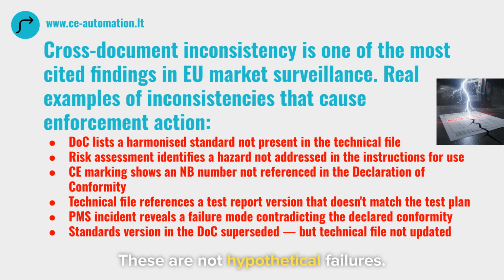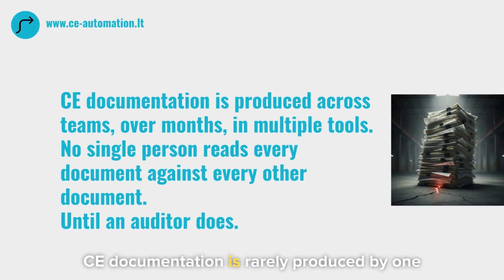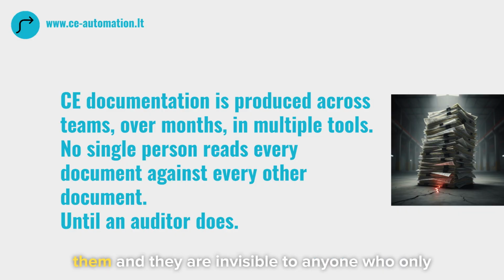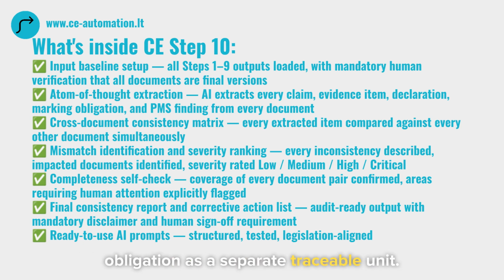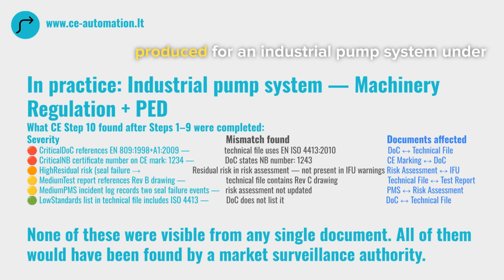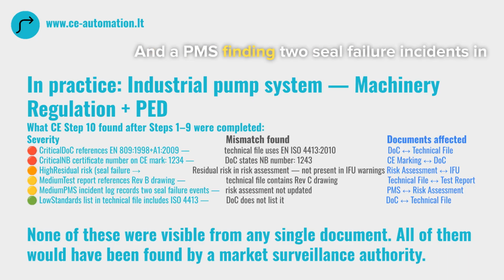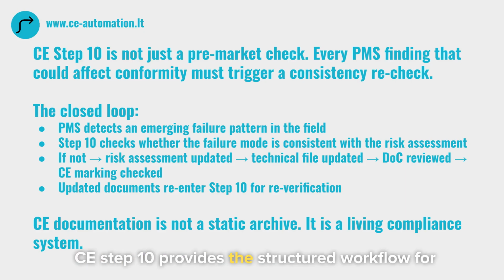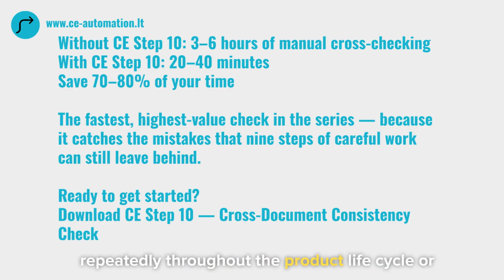CE Step 10 guidance summary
This video explains the purpose and scope of CE Step 10 guidance.